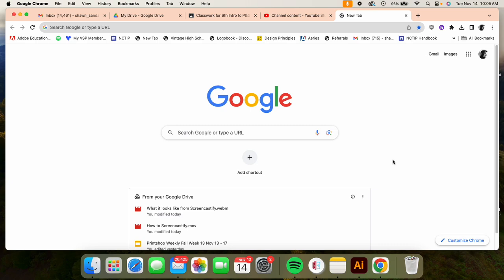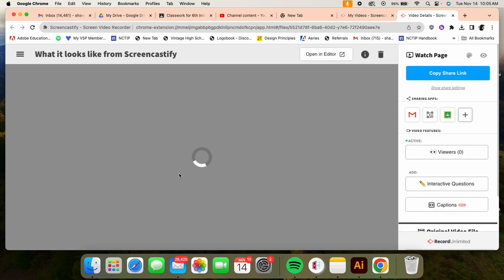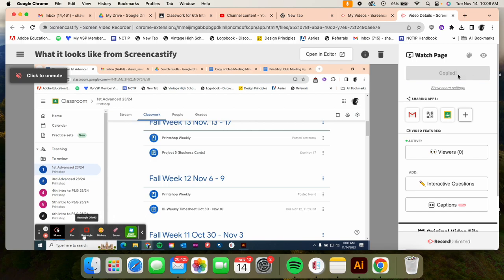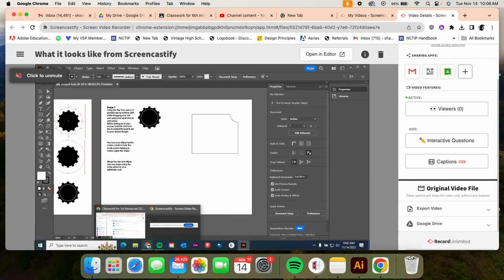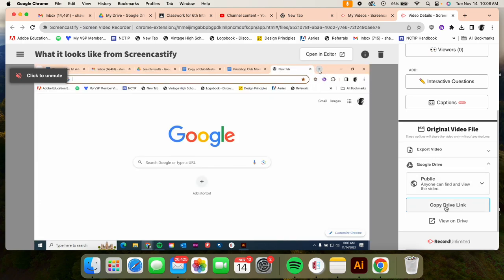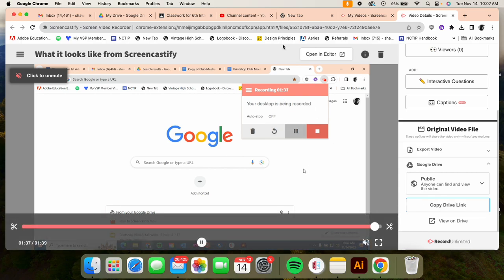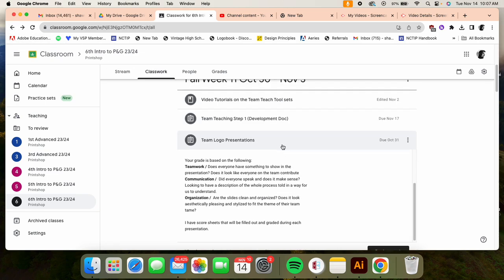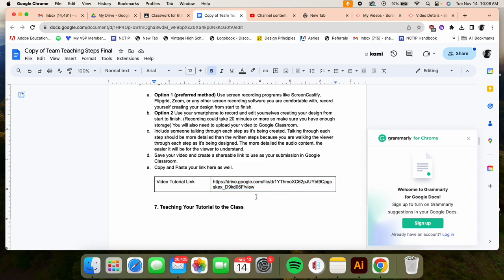Saving your Screencastify as a link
Here is how to save your video in Screencastify and get a shareable link in your Google Drive